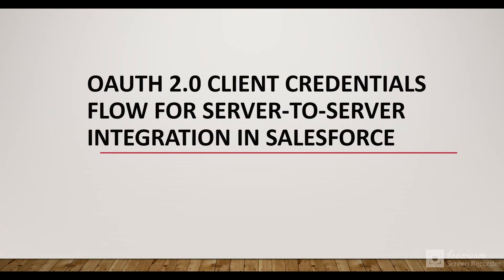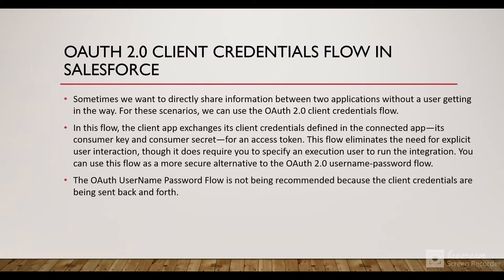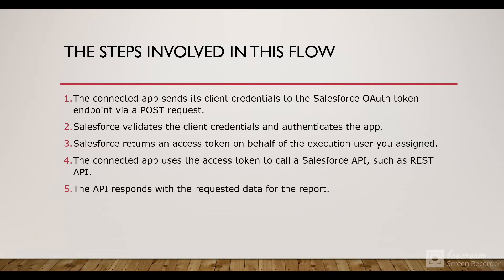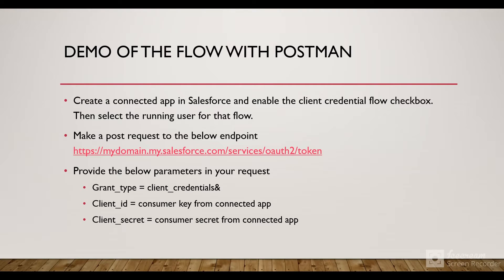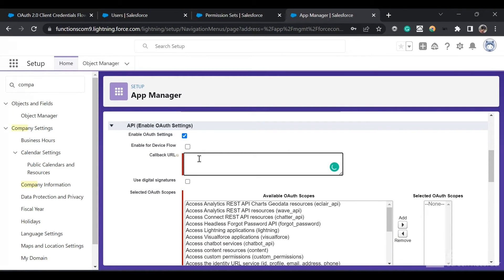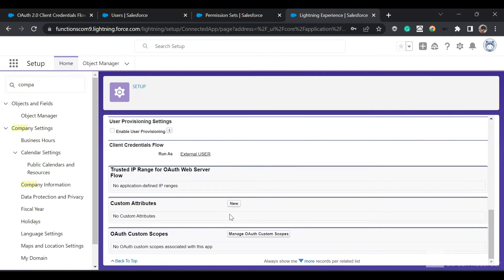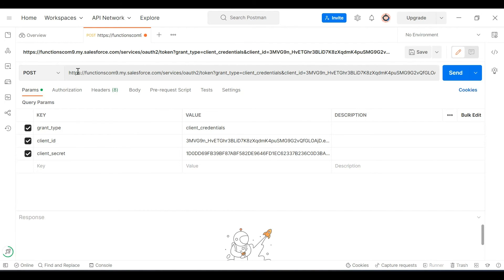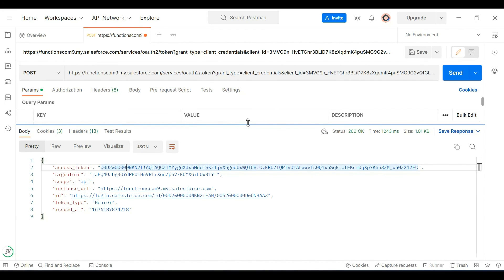OAuth 2.0 Client Credentials Flow in Salesforce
In this video, we are continuing with our OAuth series. We are going to see the OAuth 2.0 Client Credential Flow demo. This flow is mostly used when we don't need user interaction between applications. Let's say for server-to-server integration.